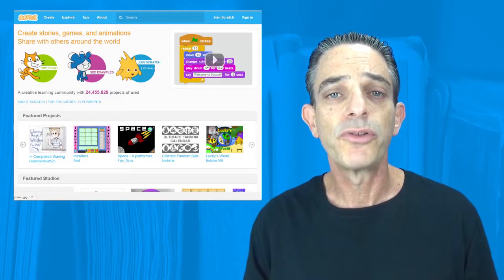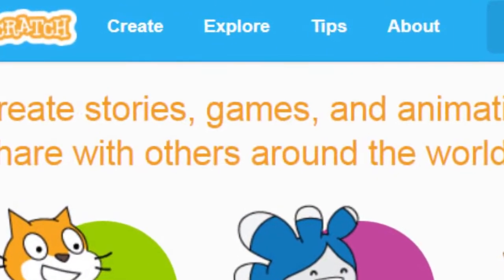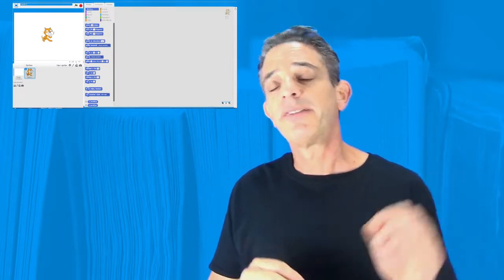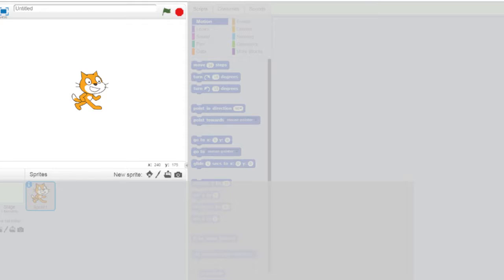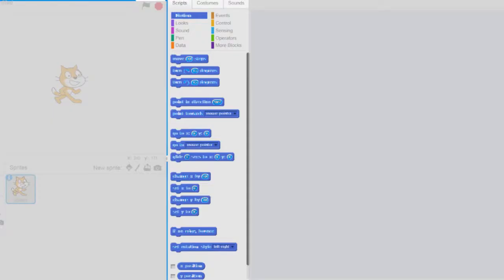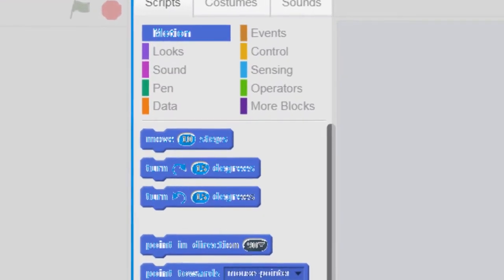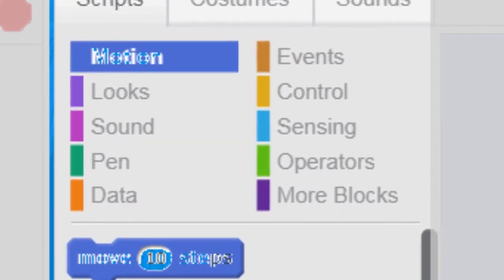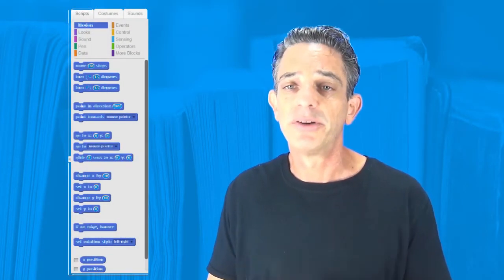The Scratch Development Environment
A development environment is the Graphical User Interface(GUI) used to code in (the software). The Scratch development environment os online and fairly intuitive. This video introduces you to the Scratch programming environment.